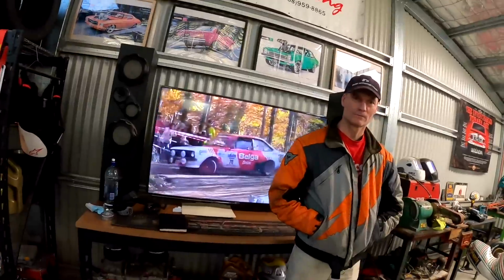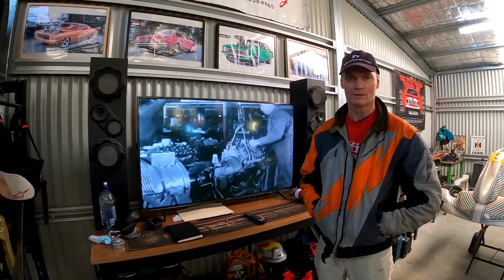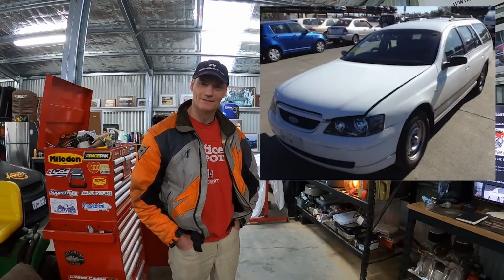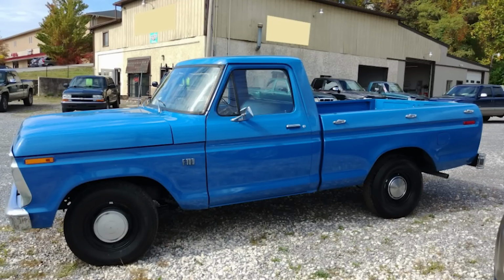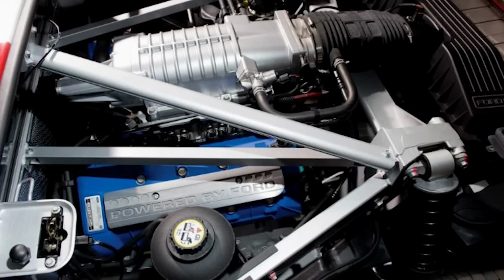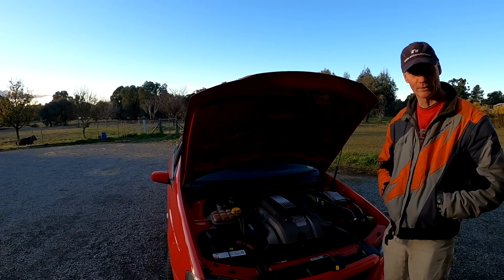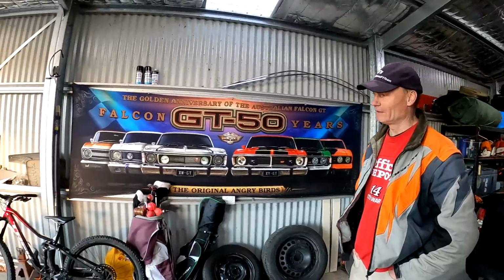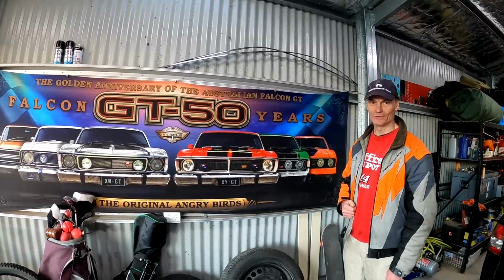Top 5 Ford Engines of All Time | Clunie Garage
We show you our top 5 Ford Engines of all time.  Our top 5 Ford engine list includes the Ford Flat Head V8, Falcon Barra Turbo, Windsor V8, Boss V8 (290/315 Boss, Miami and VooDoo) and the Cleveland 351 V8.  Our top 5 Ford Engines of all time list includes 6 cylinder and 8 cylinder engines.  We also profile some exotic Ford race engines including those fitted to the Ford GT, Shelby Mustang as well as Bathurst favourites, the XY GTHO Phase III and Dick Johnson' Tru Blu XD and Tuff Green XE.